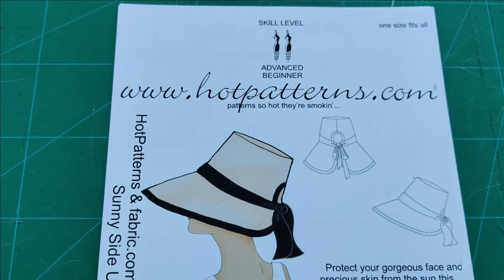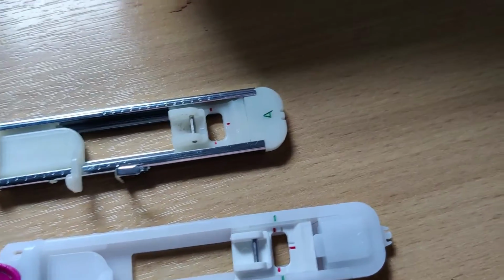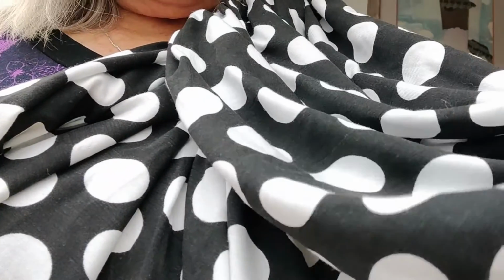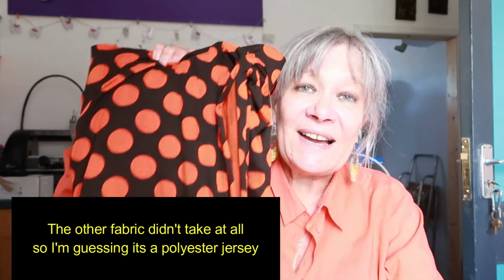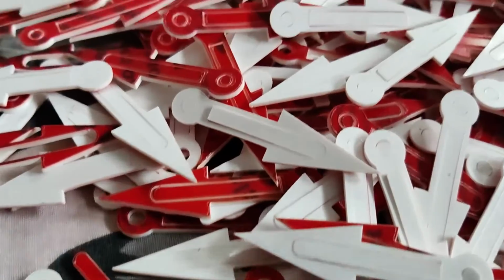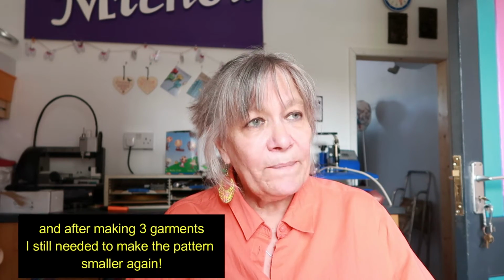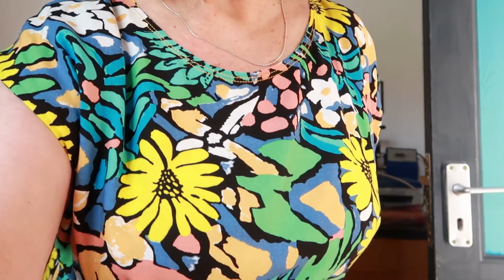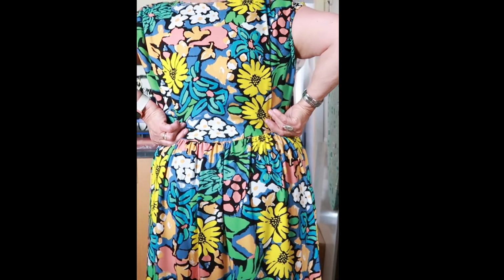Style Arc Montana Dress & New Look N6621 and some sewing tips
Style Arc Montana Dress
New Look N6621 Blouse
sewing snips

Micheline

and of course by email